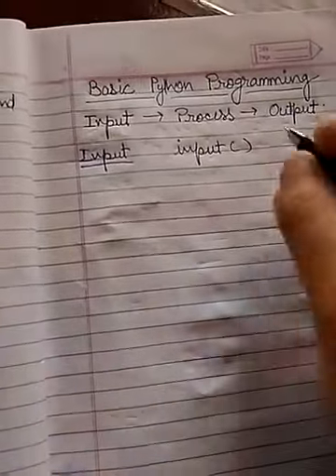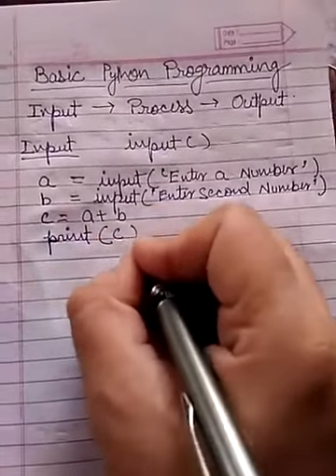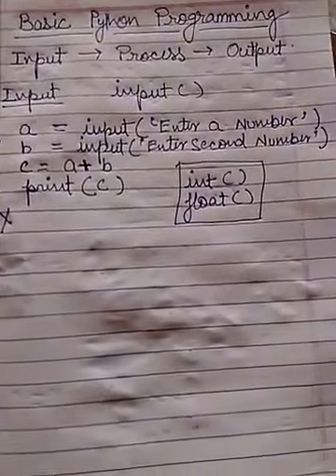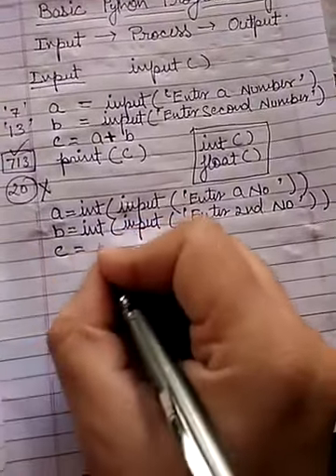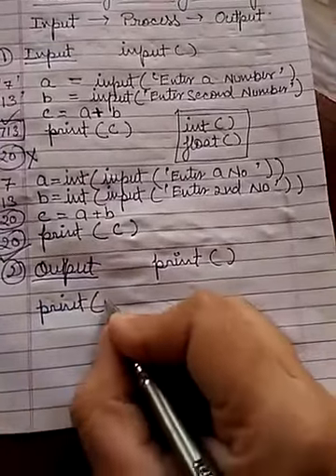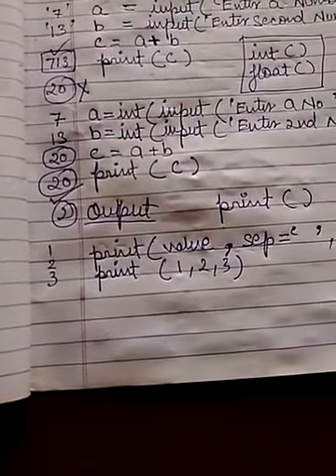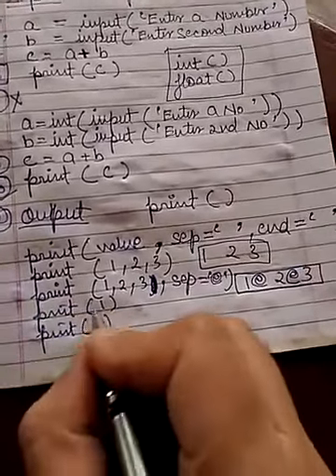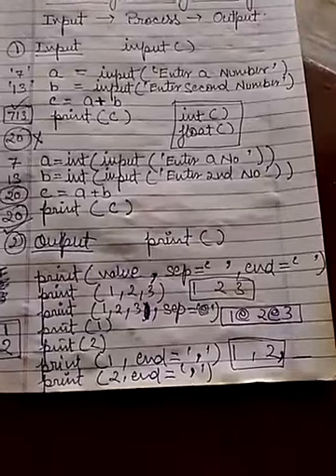Python Programming - 1